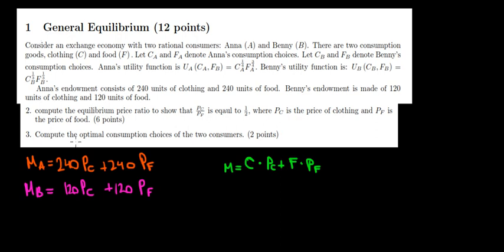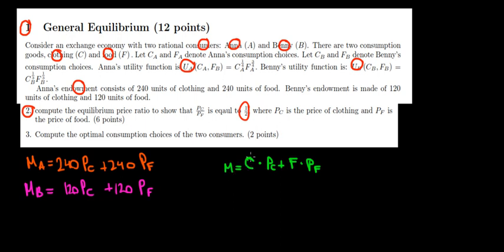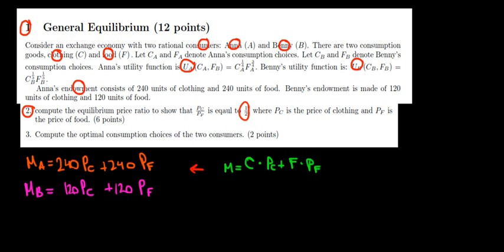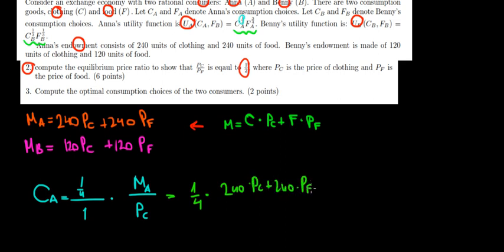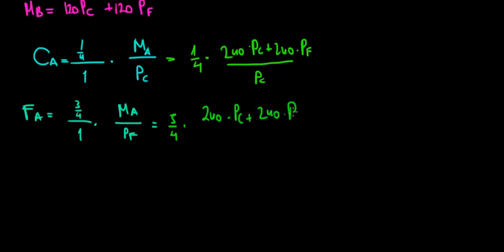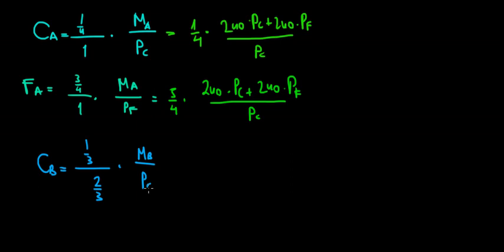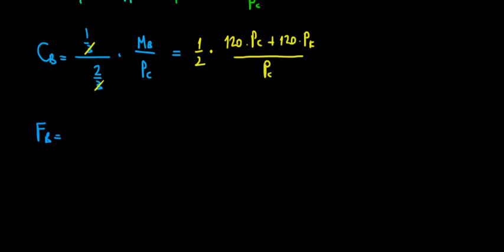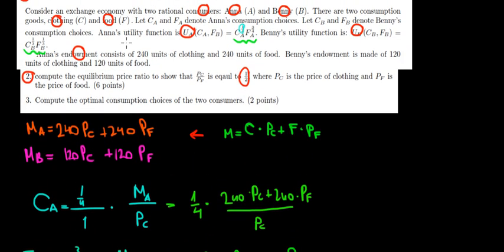MICROECONOMICS I How To Find The Price Ratio Of Goods In General Equilibrium I 1